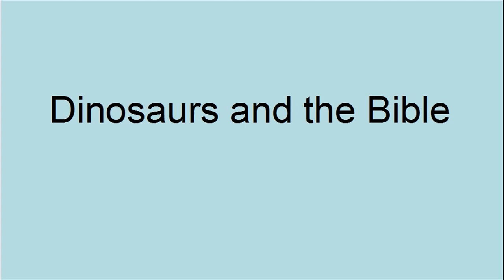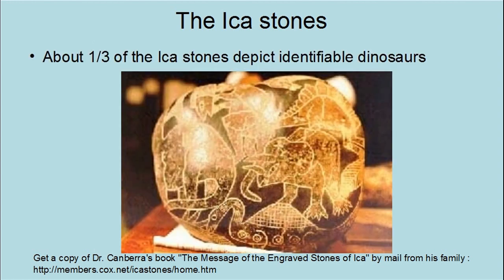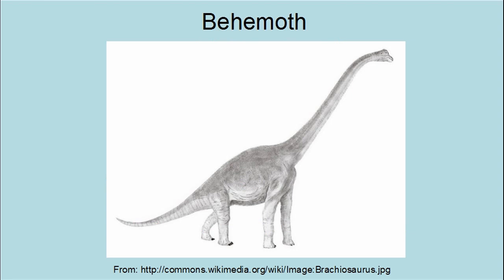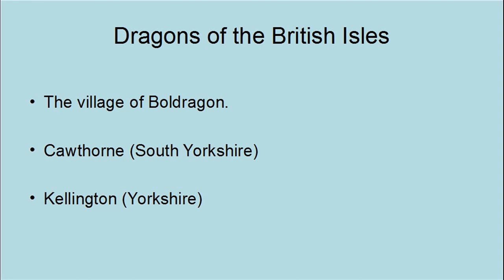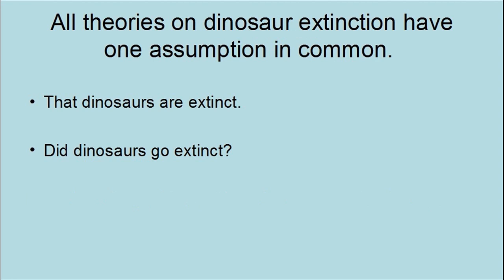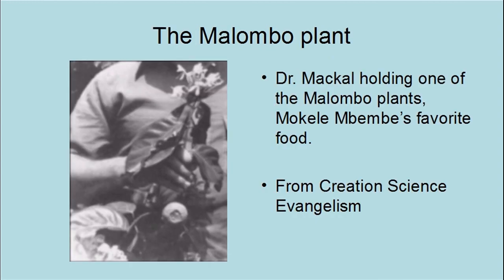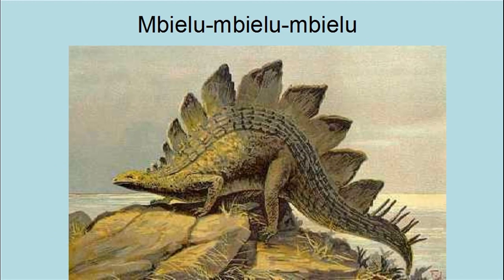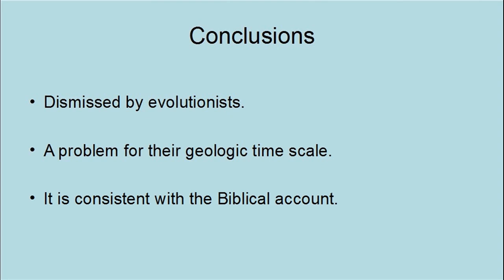Dinosaurs and the Bible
This presentation is about dinosaurs and how they relate to the Bible and evidence supporting this view.

4 Volume Answers Book Box Set